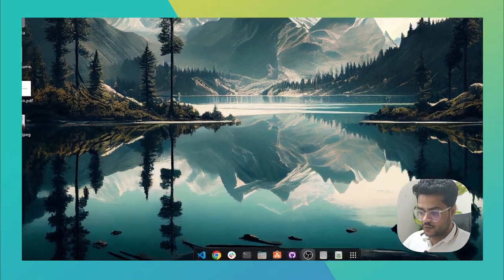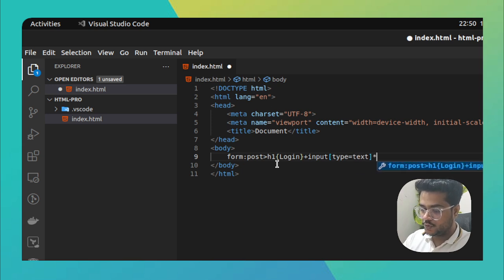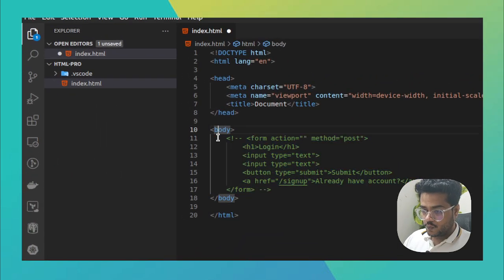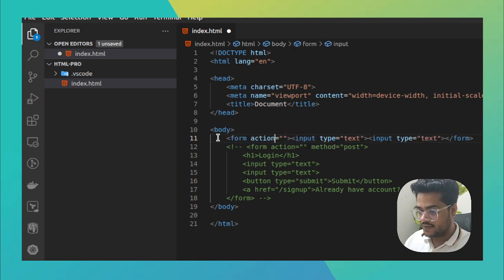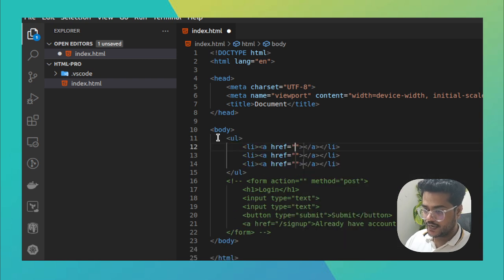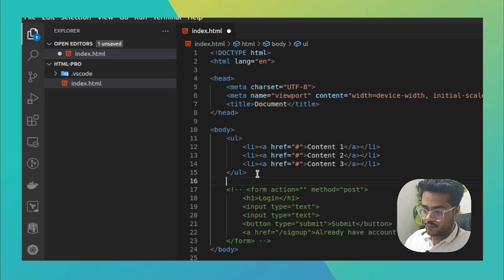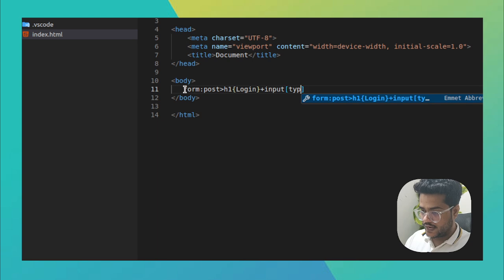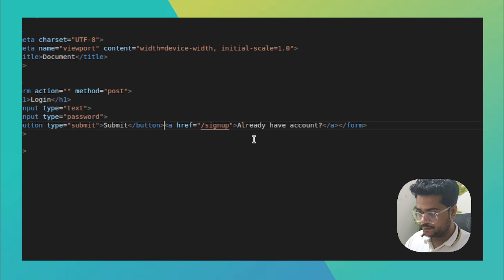🚀 𝗖𝗼𝗱𝗲 𝗛𝗧𝗠𝗟 & 𝗝𝗦𝗫 𝟭𝟬𝘅 𝗙𝗮𝘀𝘁𝗲𝗿 𝗶𝗻 𝗩𝗦 𝗖𝗼𝗱𝗲 ⚡ | 𝗛𝗧𝗠𝗟 𝗧𝗶𝗽𝘀 & 𝗧𝗿𝗶𝗰𝗸𝘀 | 𝗣𝗿𝗼 𝗪𝗲𝗯 𝗗𝗲𝘃 𝗧𝗶𝗽𝘀 💻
𝗦𝘂𝗽𝗲𝗿𝗰𝗵𝗮𝗿𝗴𝗲 𝘆𝗼𝘂𝗿 𝘄𝗲𝗯 𝗱𝗲𝘃𝗲𝗹𝗼𝗽𝗺𝗲𝗻𝘁 𝘄𝗼𝗿𝗸𝗳𝗹𝗼𝘄 𝘄𝗶𝘁𝗵 𝗘𝗺𝗺𝗲𝘁 𝗶𝗻 𝗩𝗶𝘀𝘂𝗮𝗹 𝗦𝘁𝘂𝗱𝗶𝗼 𝗖𝗼𝗱𝗲! In this video, learn how to write 𝗛𝗧𝗠𝗟, 𝗖𝗦𝗦, and 𝗝𝗦𝗫 at lightning speed ⚡ using powerful Emmet abbreviations and shortcuts.

🔥 𝗪𝗵𝗮𝘁 𝘆𝗼𝘂'𝗹𝗹 𝗹𝗲𝗮𝗿𝗻: • Create complex HTML structures in seconds ⏳
• Generate CSS rules instantly 🎨
• Speed up your JSX coding for React projects ⚛️
• Use advanced Emmet tricks for nested elements 🛠️ and more!

Whether you're a beginner or a seasoned developer, these Emmet techniques will 𝗱𝗿𝗮𝗺𝗮𝘁𝗶𝗰𝗮𝗹𝗹𝘆 𝗯𝗼𝗼𝘀𝘁 𝘆𝗼𝘂𝗿 𝗰𝗼𝗱𝗶𝗻𝗴 𝗲𝗳𝗳𝗶𝗰𝗶𝗲𝗻𝗰𝘆.

📘 𝗙𝗼𝗿 𝗮 𝗰𝗼𝗺𝗽𝗹𝗲𝘁𝗲 𝗘𝗺𝗺𝗲𝘁 𝗰𝗵𝗲𝗮𝘁 𝘀𝗵𝗲𝗲𝘁 and an in-depth tutorial, check out our detailed blog post: